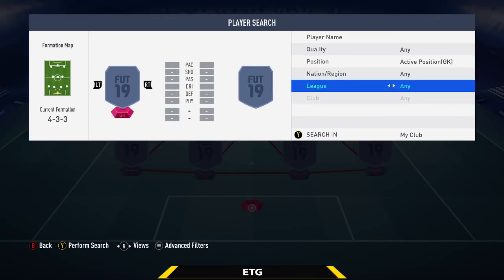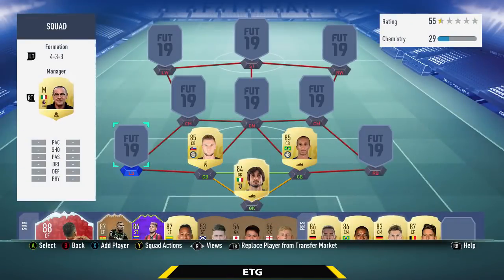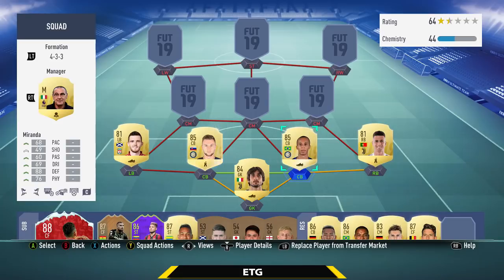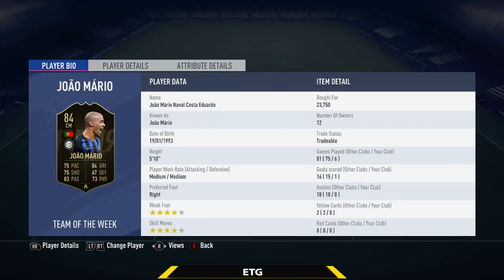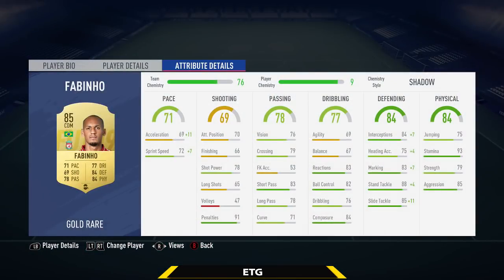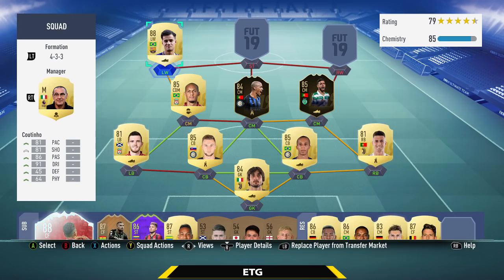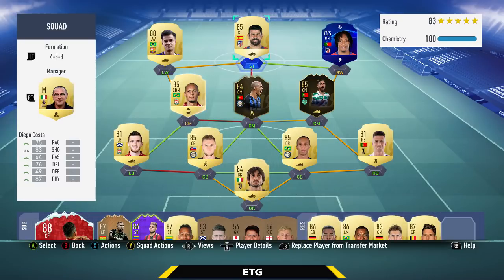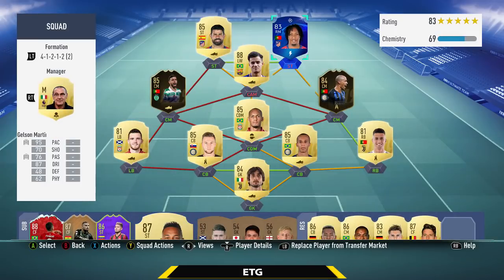OVERPOWERED 200K HYBRID w/ INFORM BEAST! FIFA 19 SQUAD BUILDER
In this video I show you guys an overpowered cheap stater budget 200k (200000 coins) hybrid squad builder on FIFA 19 Ultimate Team. This team is op and very cheap. It can even be used in fut rivals and fut champions. It has players from LA LIGA, LIGUE 1, AND eredivisie. This 200k squad builder is one of the best in FIFA 19.

Also best 200k squad builder fifa 19, squad builder, fifa 19 200k squad, 200k squad builder, fifa 19 fut champions squad builder, 200k hybrid fifa 19, 200k, fifa, fifa 19 200k hybrid, 200k team fifa 19, 200K division rivals squad builder.